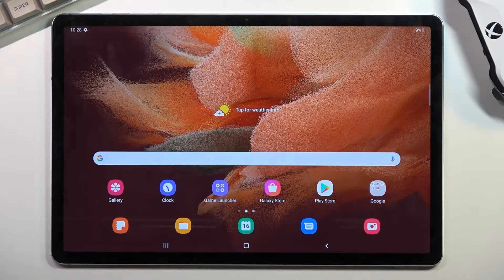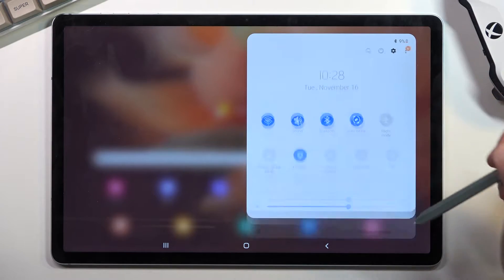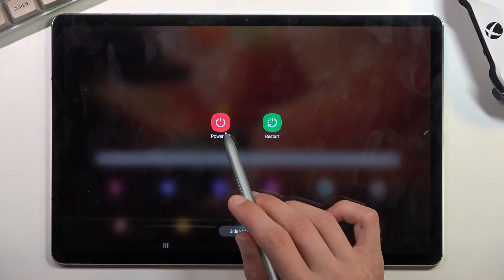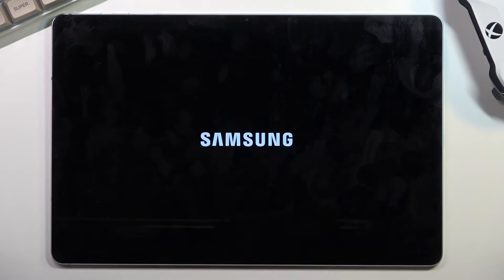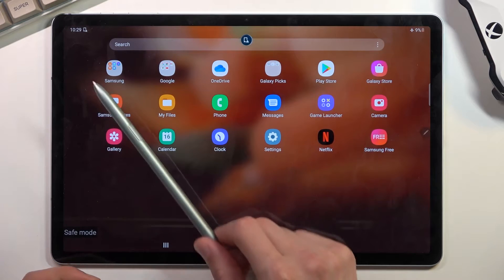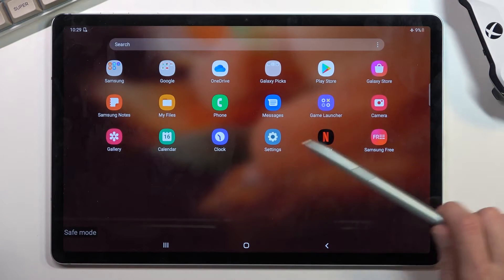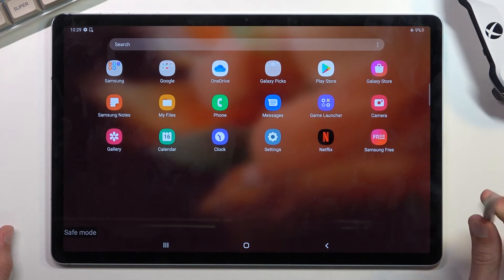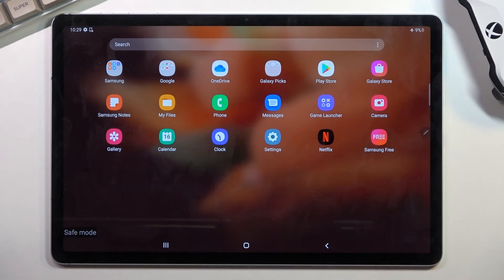How to Enter Safe Mode on SAMSUNG Galaxy Tab S7 FE – Verify Issues with Installed Apps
Read more info about SAMSUNG Galaxy Tab S7 FE:
Are you looking for a way to access the diagnostic mode in your Samsung Galaxy Tab S7 FE? Do you have any issues with installed apps in SAMSUNG Galaxy Tab S7 FE? We present the video guide for accessing the safe mode on Samsung Galaxy Tab S7 FE. In order to test your Samsung device without third-party apps, read through the attached instructions and learn the combination of keys that will permit safe mode entry in the SAMSUNG Galaxy Tab S7 FE. We'll use these steps to open a safe mode on our Samsung device without installing any apps. HardReset.info YT channel offers many tutorials for the Samsung Galaxy Tab S7 FE.

How to boot Safe Mode in SAMSUNG Galaxy Tab S7 FE? How to open Safe Mode in SAMSUNG Galaxy Tab S7 FE? How to enter Safe Mode in SAMSUNG Galaxy Tab S7 FE? How to quit Safe Mode in SAMSUNG Galaxy Tab S7 FE? How to exit Safe Mode in SAMSUNG Galaxy Tab S7 FE?